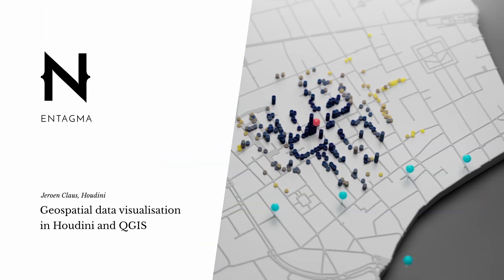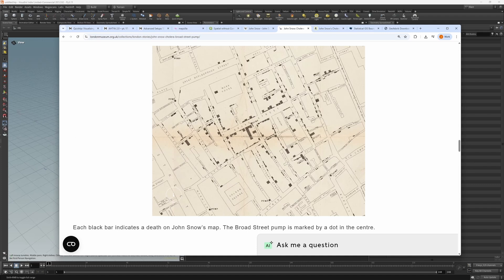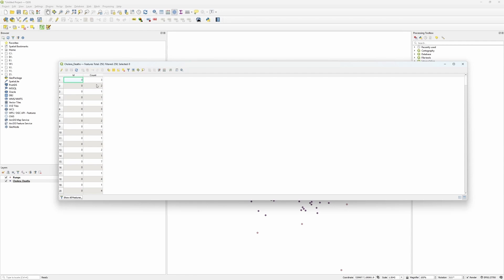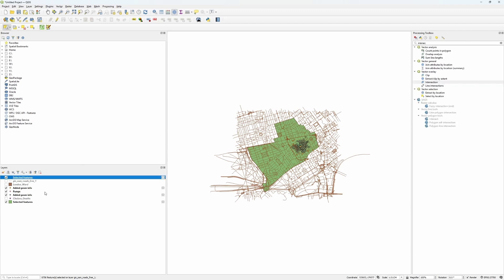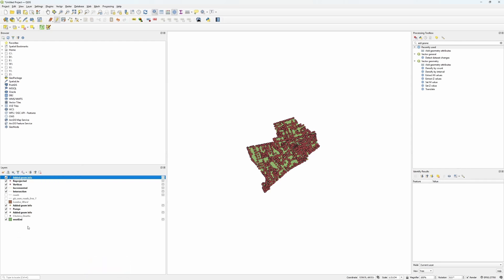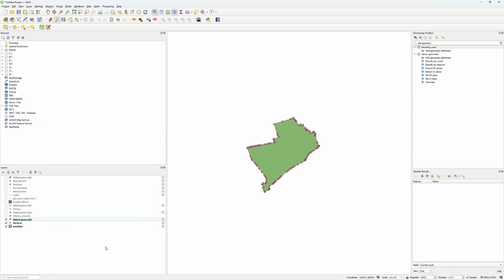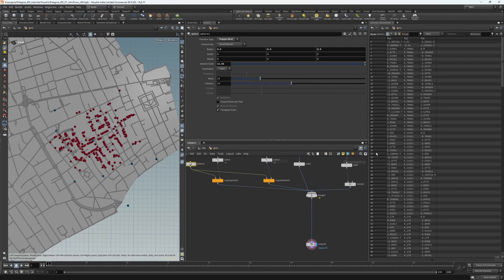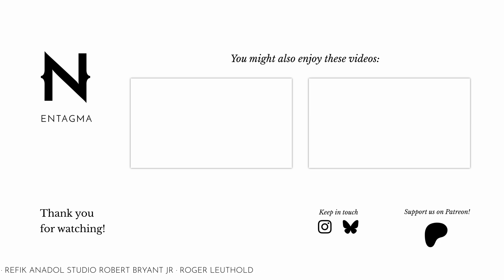Guest Tutorial: Geospatial data visualisation in Houdini and QGIS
We are happy to have Jeroen back! This time with a Tutorial that will help you hopefully sooner or later in your career: Map generation. In this Tutorial Jeroen will show you how to generate maps with the help of QGIS - a free, open source tool for map generation. He will show you how to prepare that data for Houdini and then compose all of those parts into a beautiful map for rendering Cholera deaths!

Thank you to all our Patreons, you are making these kind of videos possible!
Your support makes us independent, we are not earning money from other sources
like Youtube or advertisements :)

0:00 Intro
0:33 What is GIS
1:22 a small history lesson
2:14 Where to get your data
3:00 Import data
5:40 Add London Data
7:20 Prep for Houdini
9:20 Clean Data
10:40 Houdini Time!
15:33 Thank you & Recommendations